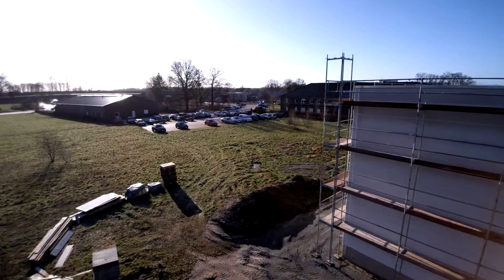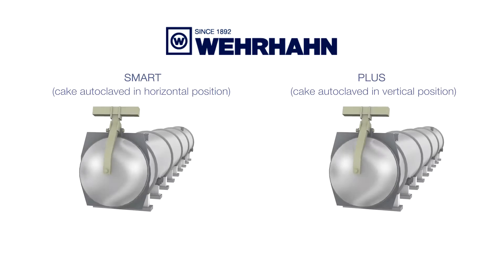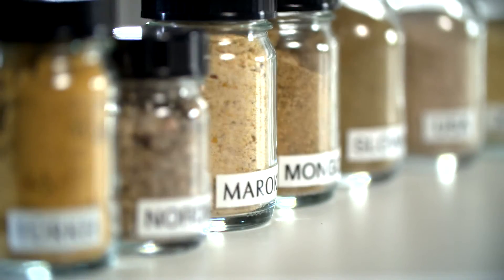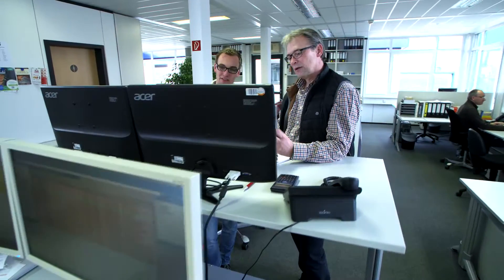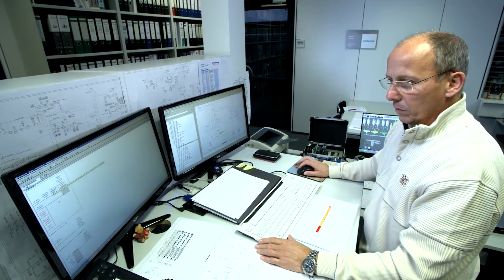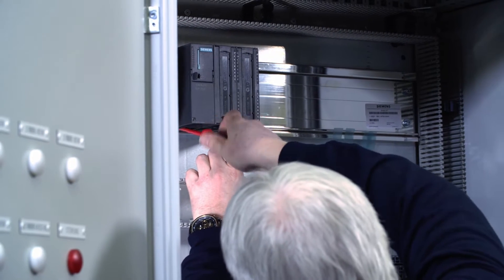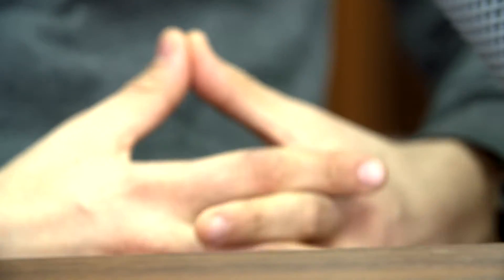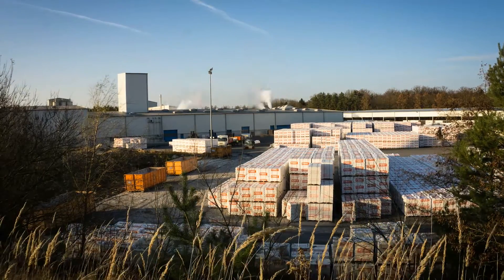Wehrhahn - Autoclaved Aerated Concrete (AAC) Technology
Since 1892, Wehrhahn develops, designs and builds customized and high performance production lines for autoclaved aerated concrete (AAC) blocks and panels. With far more than 100 supplied plants globally, Wehrhahn is recognized as the market leader in this industry.

Our services: Custom made plant design, laboratory services, project management, mechanical and electrical design, technical services for installation and commissioning, expert support for plant operation